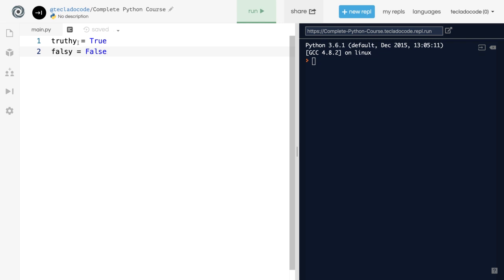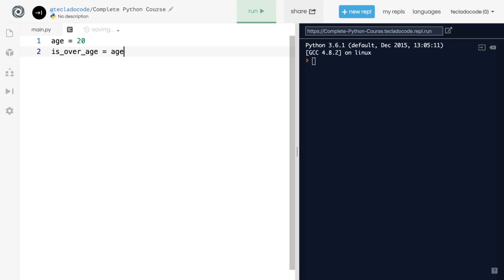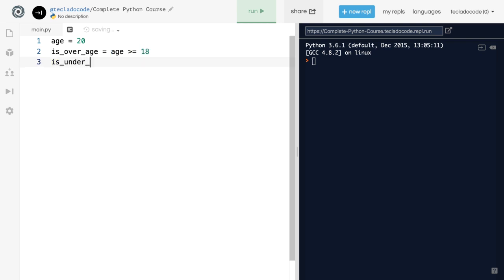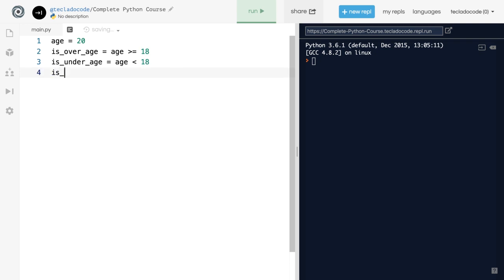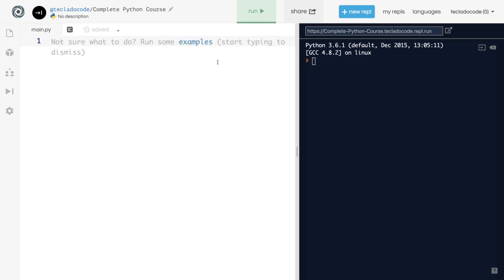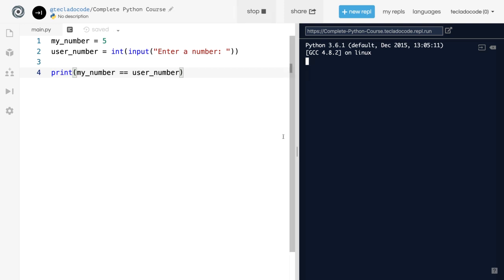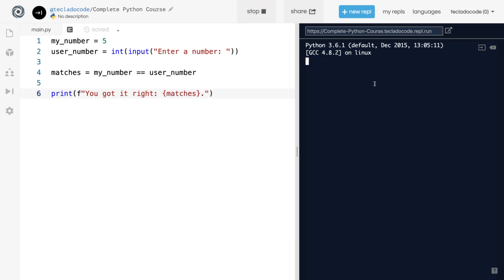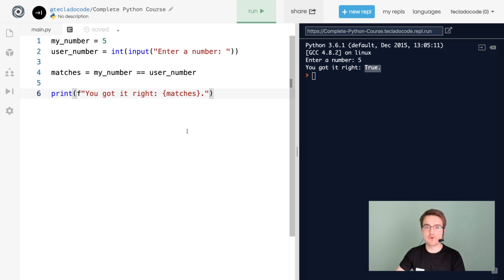17 Booleans and comparisons in Python